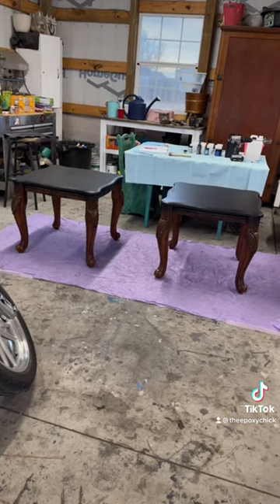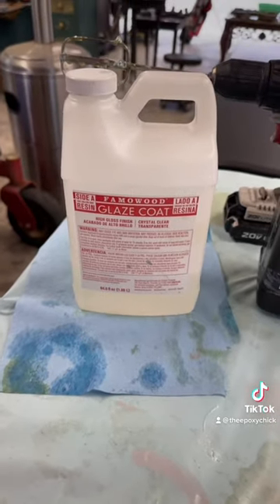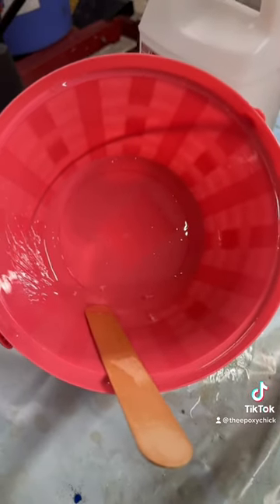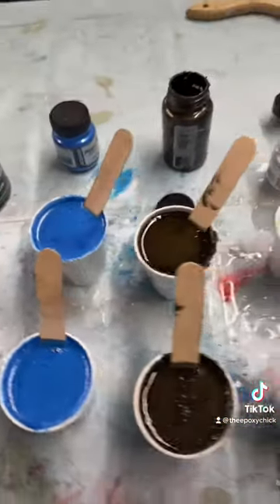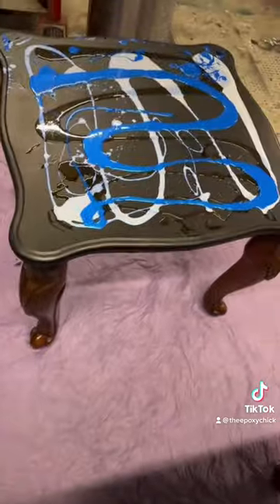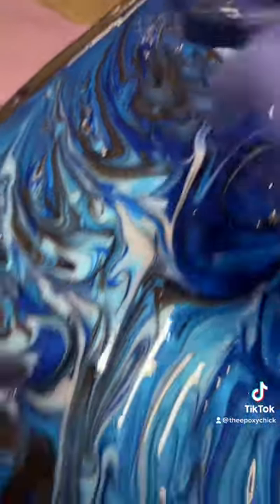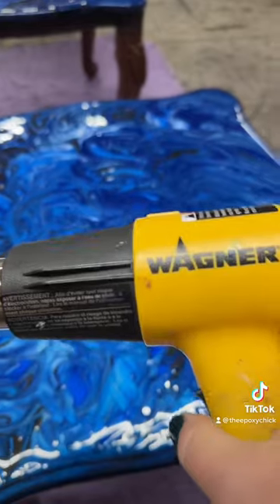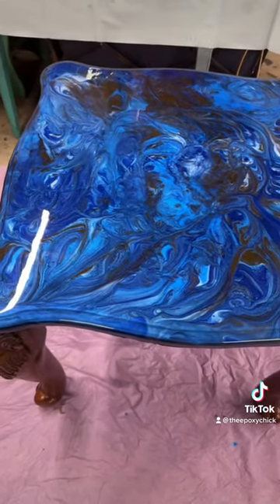How to epoxy resin two big stone top side tables eye candy aoi hi blue sapphire interference color